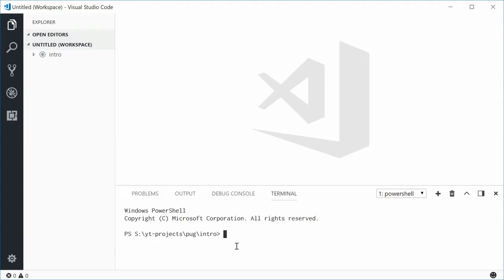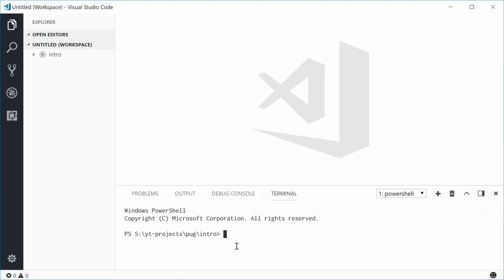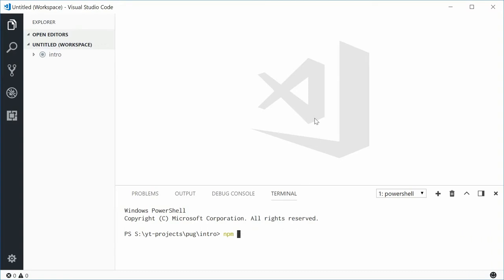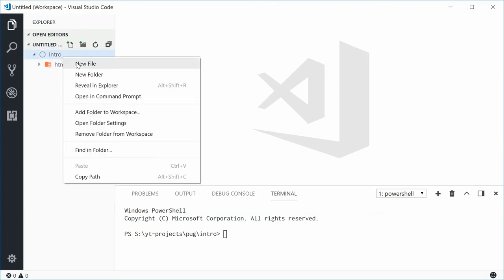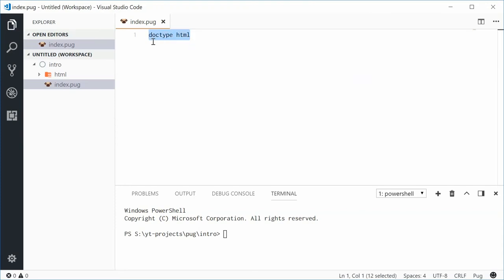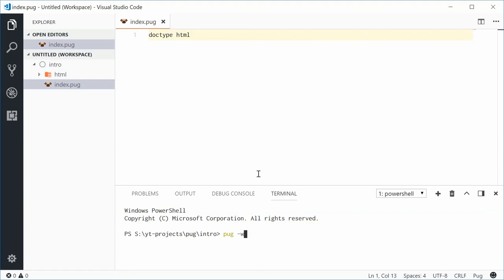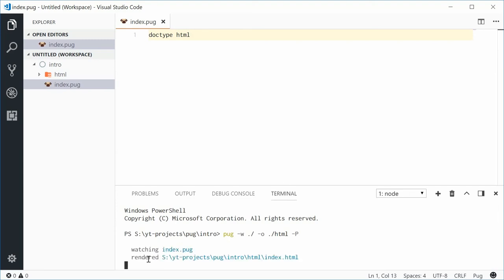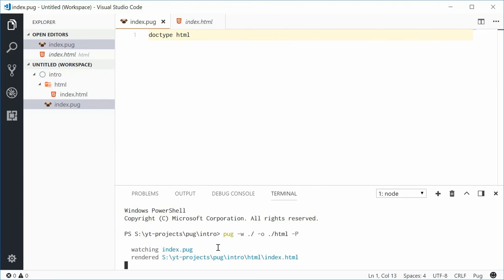Pug (Jade) Tutorial #1 - Getting Started | HTML + NodeJS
Pug (formally known as Jade) is a HTML preprocessor implemented in Node.js. It allows you to render HTML with powerful features such as loops, templates, mixins and native JavaScript logic + support.

In this video I take you through the directory structure I'll be using for my future tutorials in this series - you'll learn how to operate the Pug CLI (Command Line Interface) to render some basic HTML.